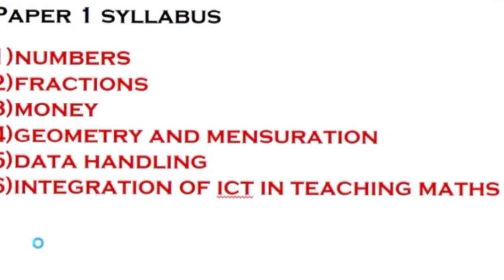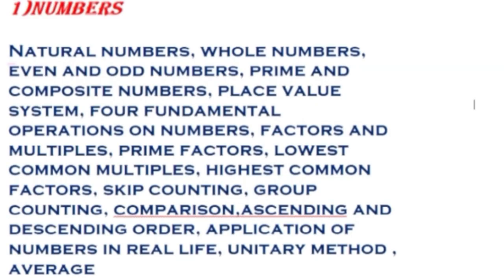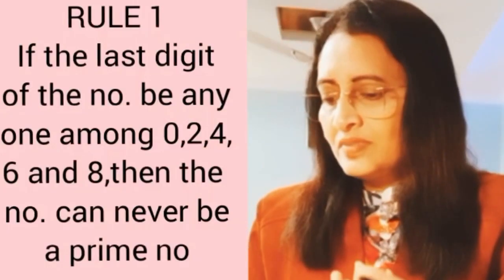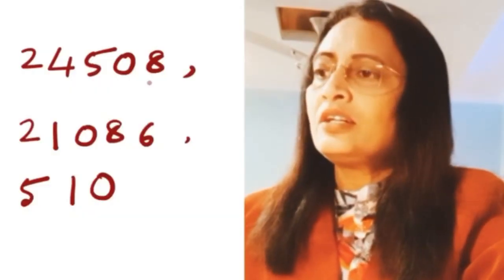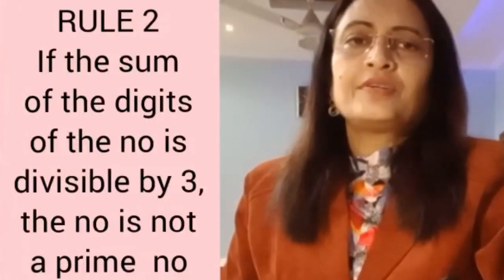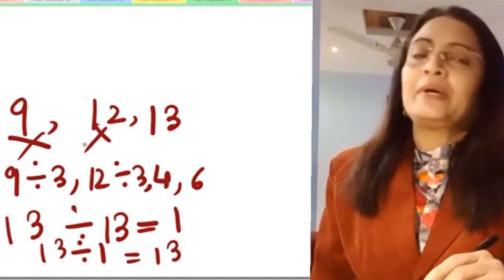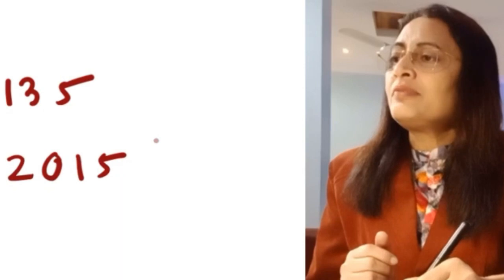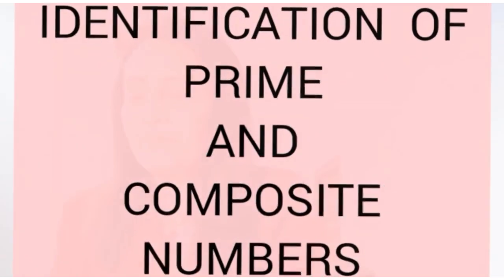Vid 84| Assam TET maths paper 1| square root method for identifying prime numbers| tips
In this video you’ll get proper syllabus of Assam tet maths paper 1.I have started doing mcqs of various state and central competitive exams ,but on the topics of assam tet syllabus. Today’s topic is numbers.I’ll explain briefly the terms alongwith examples related to the topics before doing sums for a quick revision.Here you’ll get to know about Prime and Composite numbers.Various easy tips/methods for finding out prime/composite numbers.Don’t miss to go through square root method 😀❤️

Sorry friends ,please read 2 and 3 are CONSECUTIVE (instead of conservative )prime numbers .

mcqs for competitive exams
aptitude tests numbers
short questions on prime nos
mcqs on prime numbers
Maths mcqs
Math mcqs
Mathematics mcq
Math mcq on prime numbers
Cracking maths with sufia
Tips and tricks on prime numbers